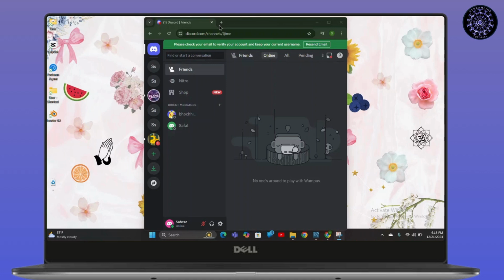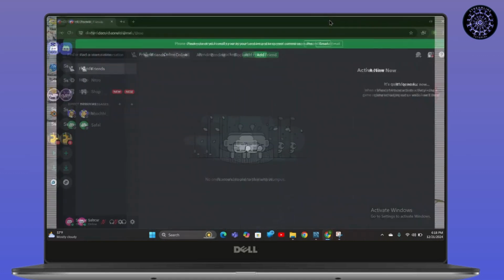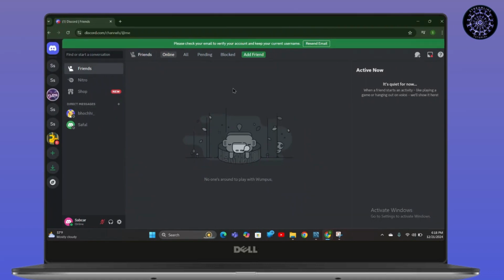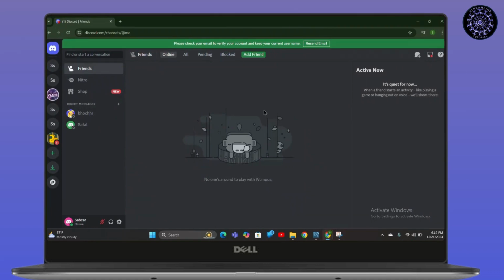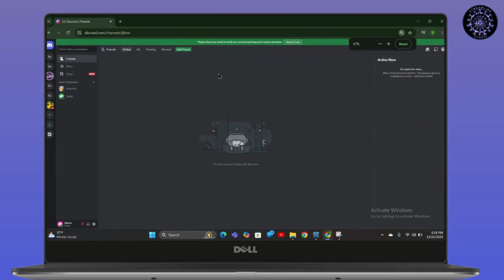How To Zoom In & Out on Discord (WORKING)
Welcome to our guide on "How To Zoom In & Out on Discord"! If you're looking to adjust your Discord settings for better readability or to customize your view, this video is for you. In this tutorial, we'll show you how to zoom in and out on Discord easily, whether you're using the desktop app or browser version. By following these simple steps, you can improve your Discord experience, making it more comfortable and tailored to your preferences.

What You'll Learn:

How to zoom in and out on Discord
Adjusting Discord settings for better visibility
How to change text size and chat display
How to use keyboard shortcuts for zooming in and out on Discord
Customizing your Discord layout for easier navigation
Timestamps: 00:05 Introduction to zooming in and out on Discord 00:20 How to zoom in on Discord desktop app 00:40 How to zoom out on Discord desktop app 00:55 Keyboard shortcuts to zoom in and out 01:10 How to adjust Discord text size settings 01:25 Final tips for improving Discord visibility